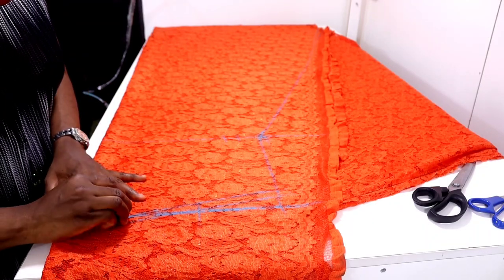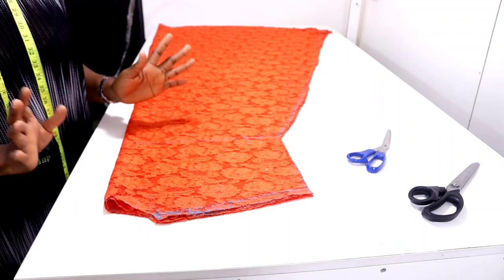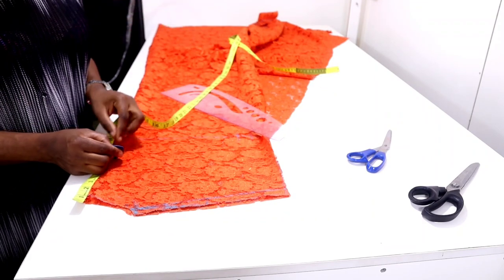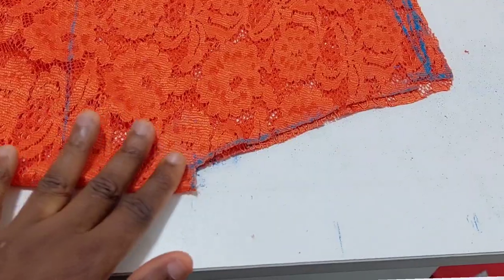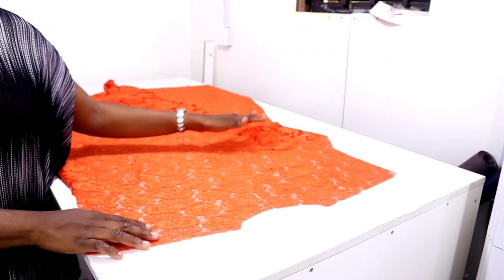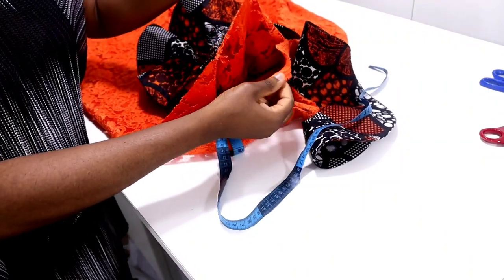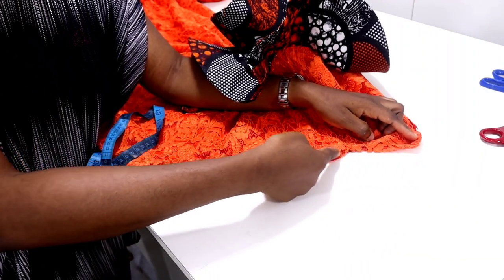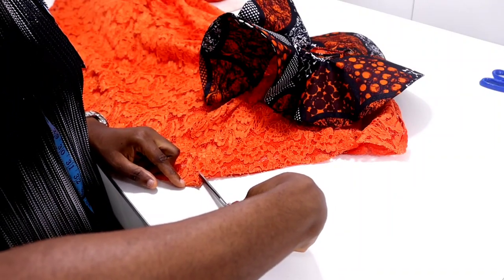How to cut and sew the trending collar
Hi Sweet ladies, in today's video I will be teaching you how to cut and attach the trending collar to you kimono kaftan...